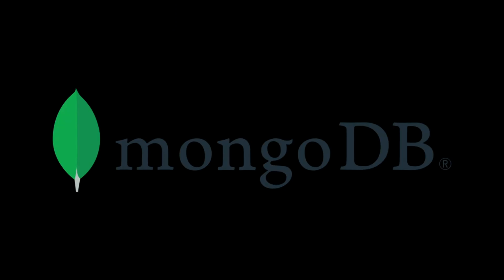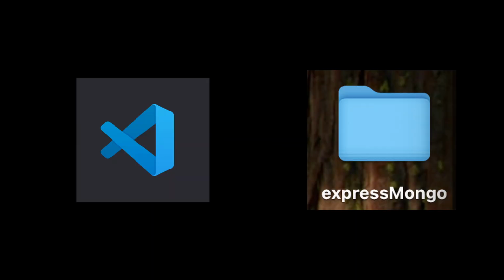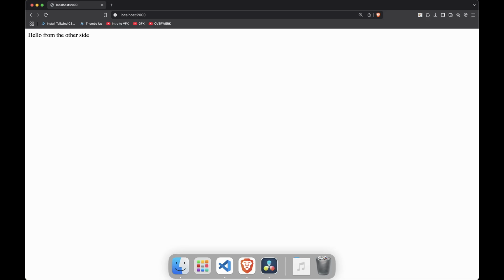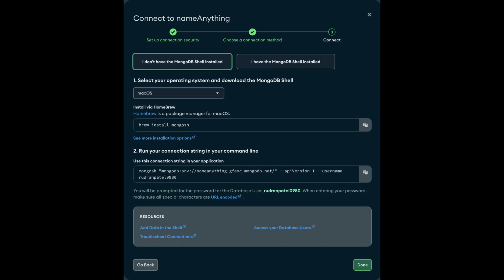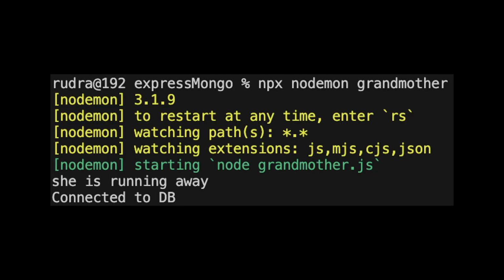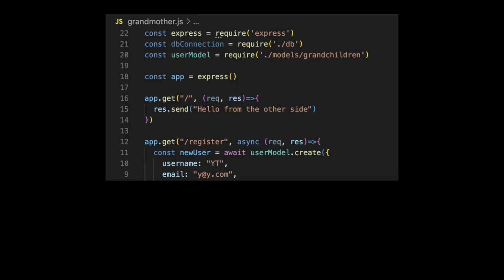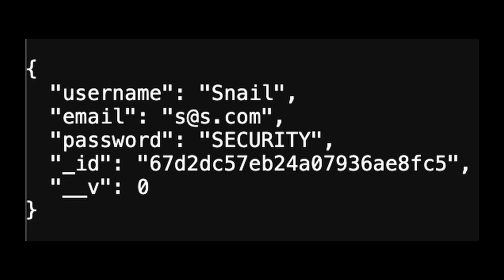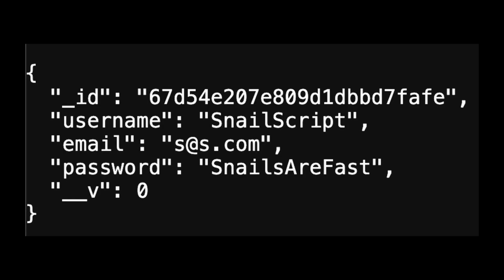Learn to use Database in 4 minutes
In this video, I’ll teach you how to use MongoDB to store data and perform CRUD operations (Create, Read, Update, Delete). Whether you’re a beginner or looking to strengthen your backend skills, this tutorial will help you get started with MongoDB for your projects.